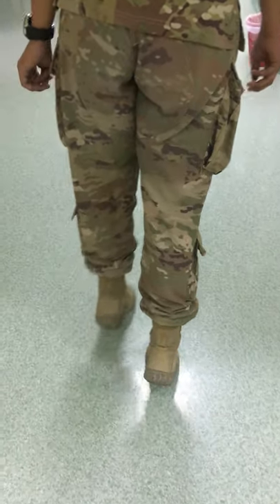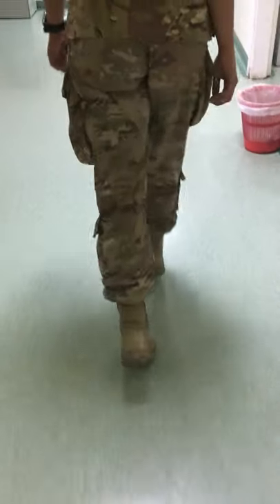L4 and L5 and S1 examination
This is a quick screening examination technique to check for an L4 or L5 or S1 radculopathy.  An L4 radiculopathy will be weak in heel walk.  An S1 radiculopathy will be weak in toe walk.  An L5 (the most common) will be weak in both.